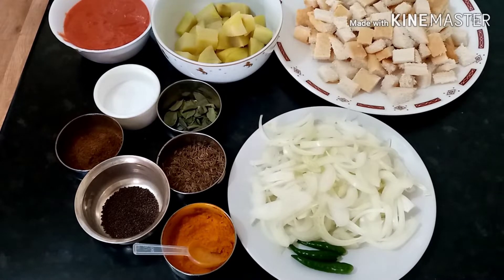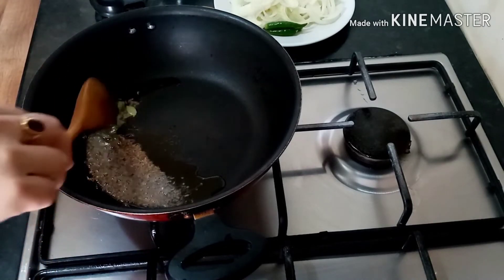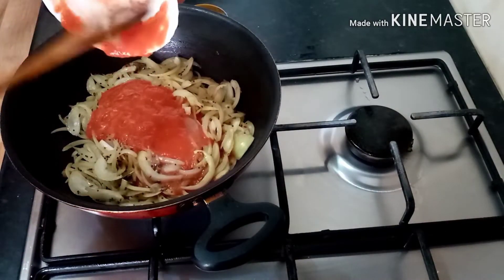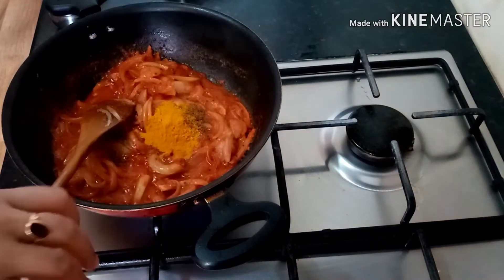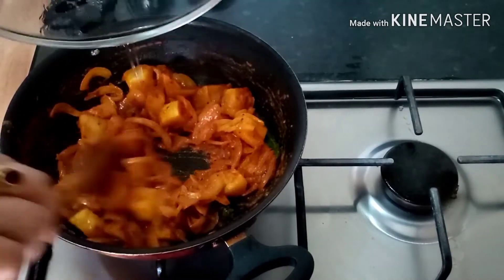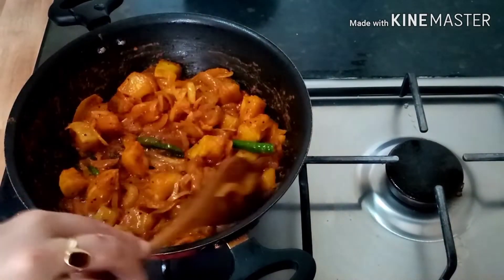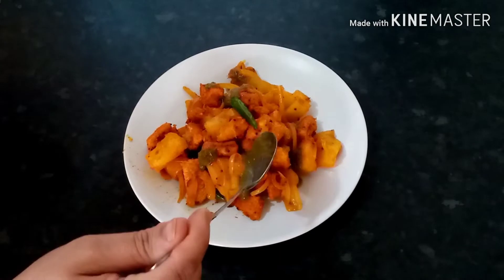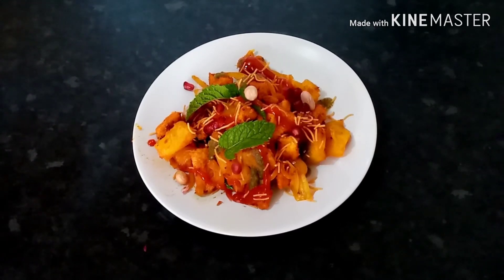Bread chaat tea time snack .very yummy and easy to make. must try recipe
Hi friends i made bread tea time snack today.make this recipe and share your views with me
Ingredients
2 sliced onions
Tomato puree
1 boiled pottato
4 bread slices
1 tsp salt
1 tsp garam masala
1/2  tsp haldi
3 green chillies
1 tsp jeera
1 tsp mustard seeds